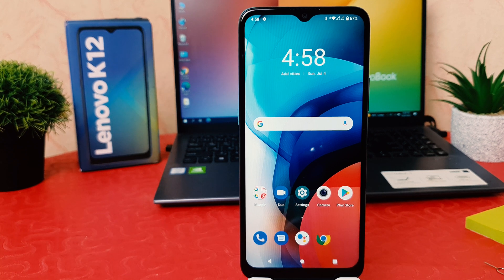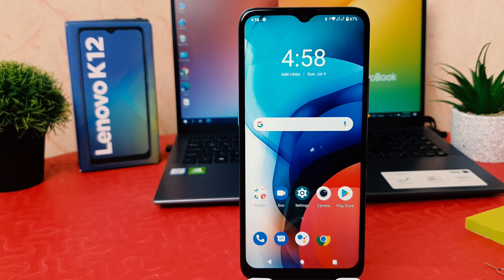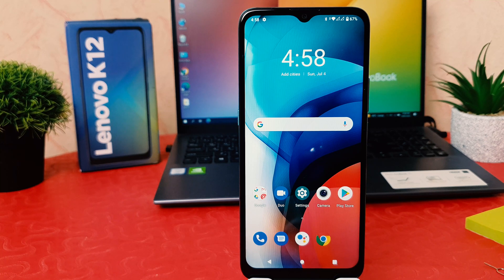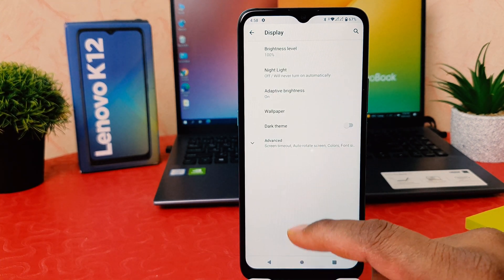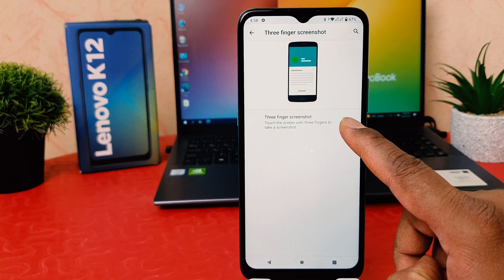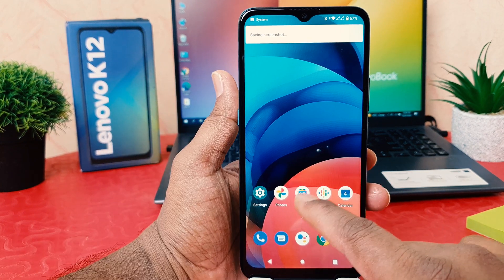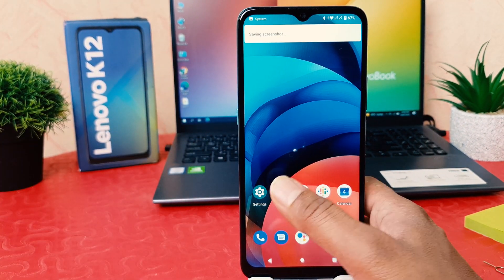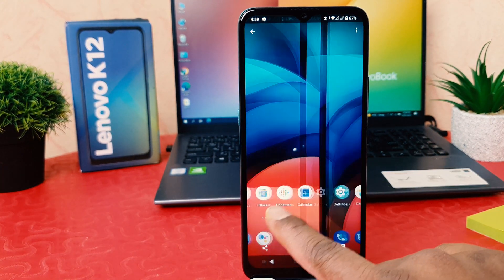How to Enable Three Finger Screenshot in Lenovo K12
In this video I am going to share with you How to Enable Three Finger Screenshot in Lenovo K12